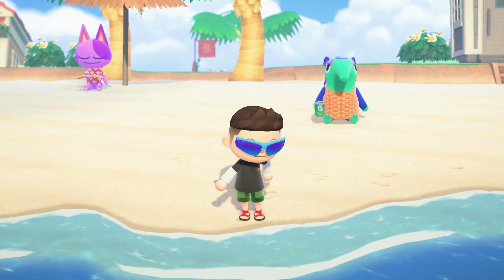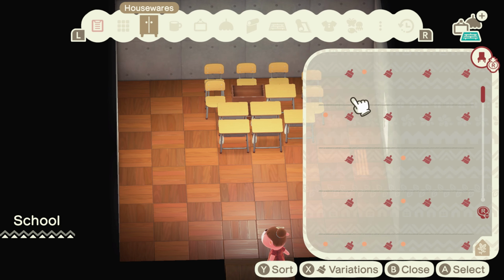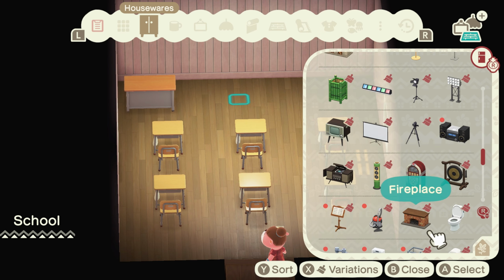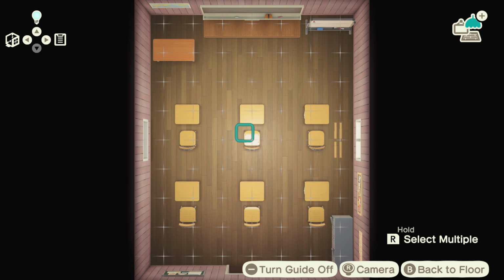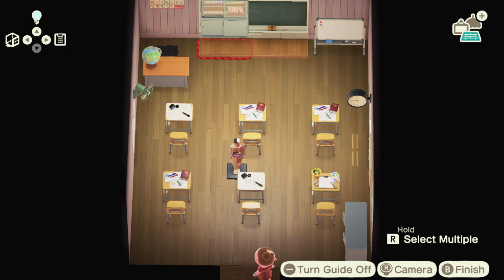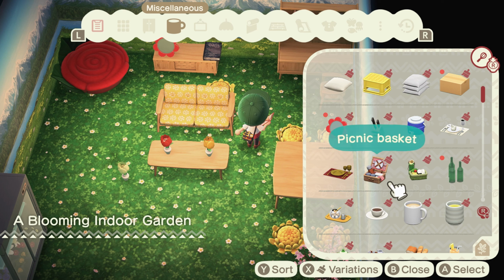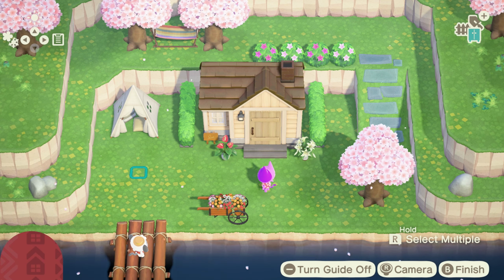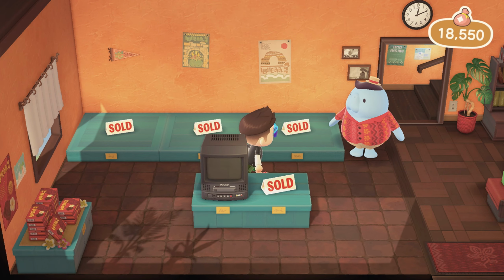Let's Play Animal Crossing: New Horizons - Episode 24: "Good Education"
We're not just here in Happy Home Paradise to build homes. We're also building a community! And a good place to start is definitely a school!